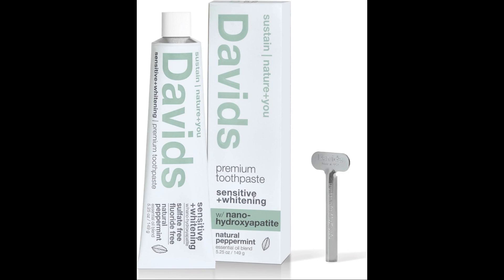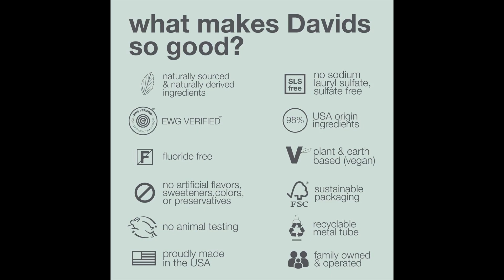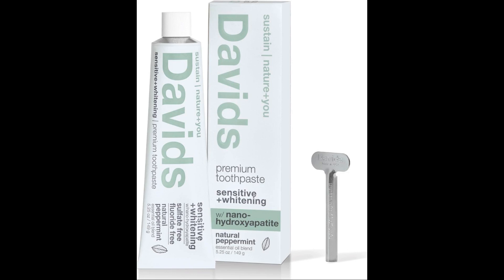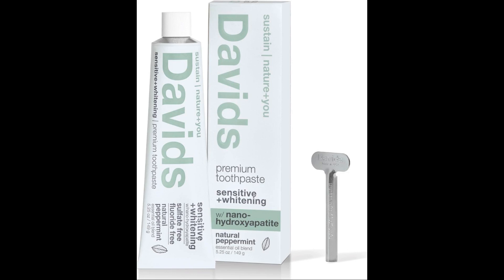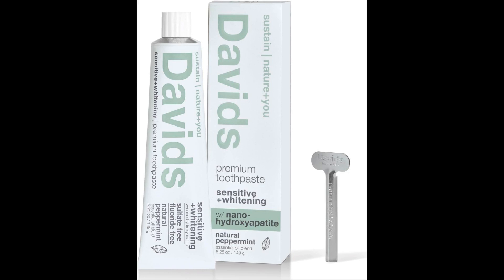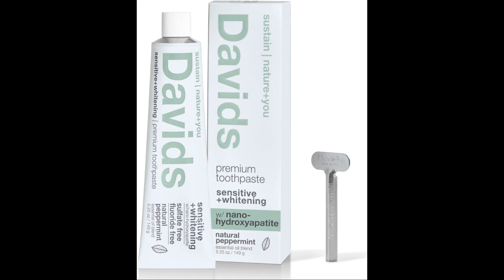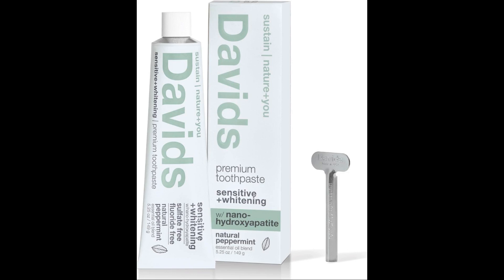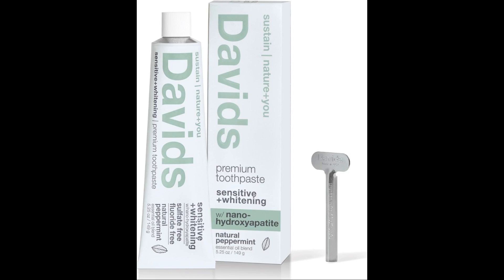Nano-Hydroxyapatite Toothpaste: The Future of Dental Care? | Hydroxyapatite VS Fluoride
Nano-Hydroxyapatite (Nano-Ha) or Fluoride? CDC's new findings may shock you!
Dive into the world of nano-hydroxyapatite, a breakthrough ingredient changing the face of oral care! 🦷✨ In this video, we explore the benefits, shortcomings, and potential side effects of nano-HA toothpastes. Is it time to make the switch from your conventional fluoride toothpaste? Join us to find out! 👍

Best Hydroxyapatite Toothpaste!
Featured Products:

1. Davids Nano Hydroxyapatite Natural Toothpaste
2. Boka Fluoride Free Toothpaste
3. Himalaya Botanique Whitening + Hydroxyapatite Toothpaste
4. Boka Fluoride Free Toothpaste
5. Boka Fluoride Free Toothpaste
6. Great Oral Health Pro Mineralizer Toothpaste
Toxicity of fluoride: critical evaluation of evidence for human developmental neurotoxicity in epidemiological studies, animal experiments and in vitro analyses  Arch Toxicol. 2020; 94(5): 1375–1415.
Published online 2020 May 8. doi: 10.1007/s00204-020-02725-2